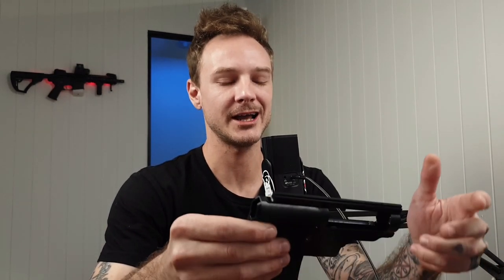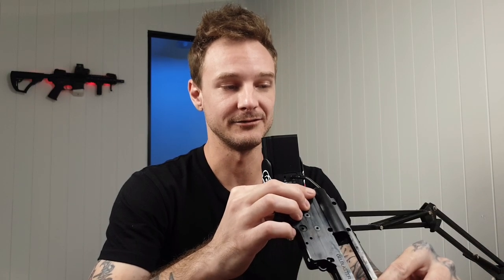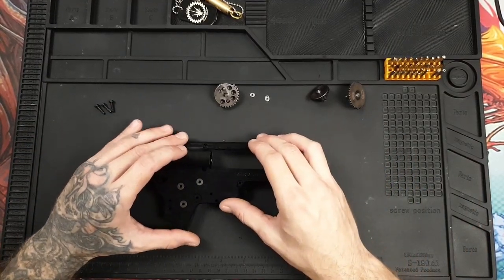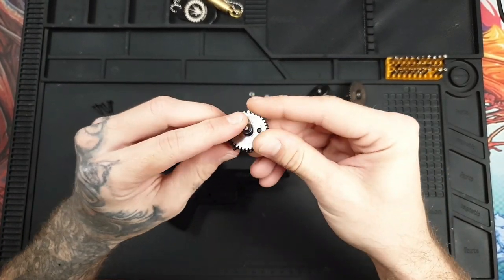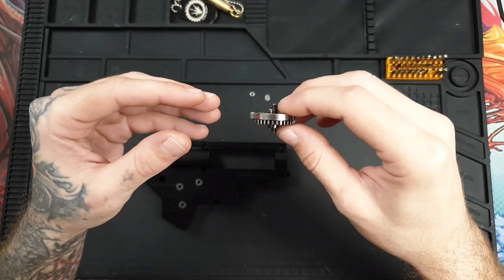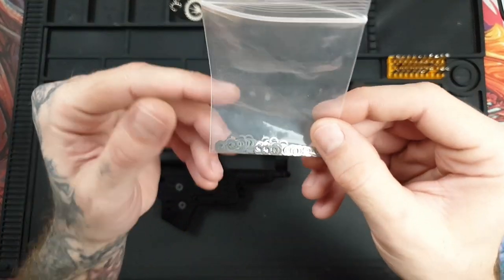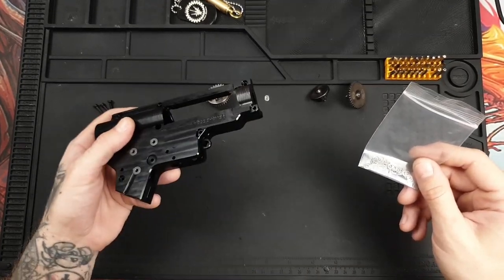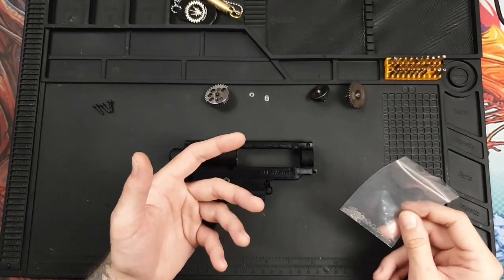(FULL TUTORIAL) Perfectly Shim your AEG V2/V3 Gearbox + Bevel to Pinion + Tappet Plate Adjustment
Full guide on how to shim and mesh airsoft/blaster gears, with a breakdown on recommended parts and a tutorial on how to modify your tappet plate for Gel Blasters.